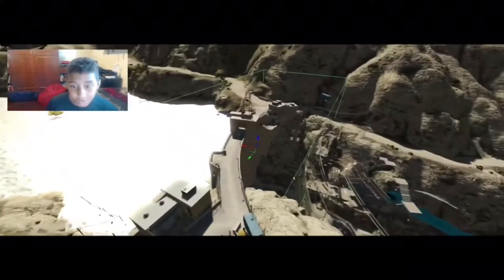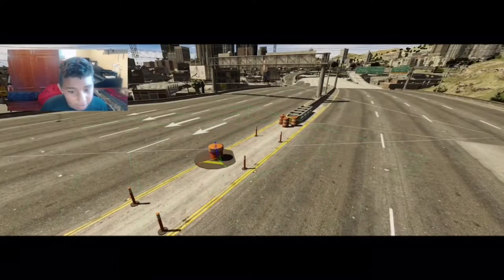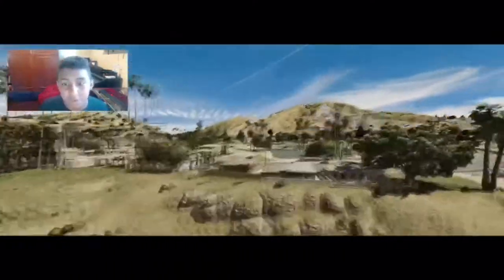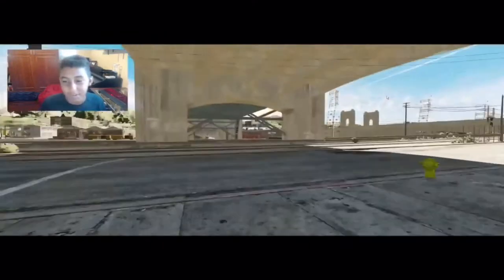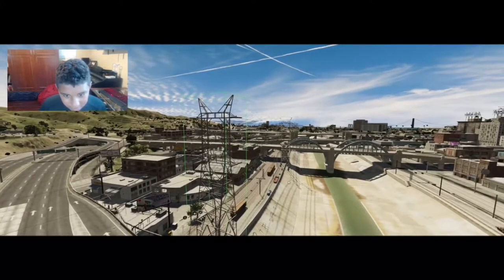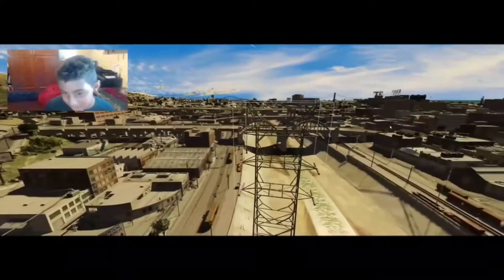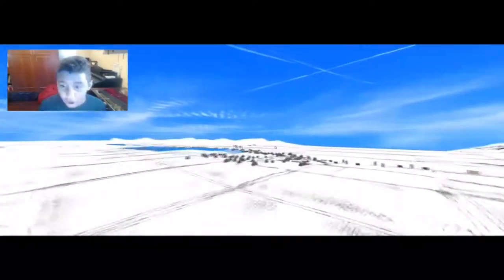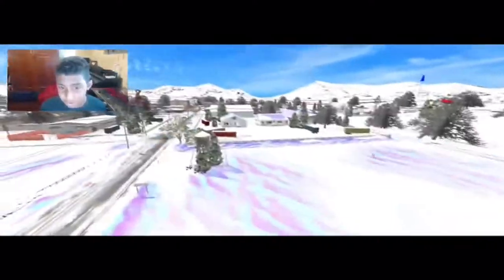GTA V | Deleting the Dam and the NeverDeleteMe Box (must watch)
This video is probably one of my best ones yet! Please share with friends!

If you are still actually reading this, please give this video a big thumbs up, or don't. But I'll like you way more if you like!
Social Media?

I don't often post a lot, that's because I spend a lot of time editing videos for you guys, and the more likes my videos get, the more motivated I am to make videos.

What did I use to edit my videos with?

A lot of my YouTube videos are usually edited with stuff like iMovie, Adobe After Effects, Blender and Cenima 4D!

Also, I use a lot of stock footage elements from Video Copilot, ActionVFX, etc.
Do you have a minecraft server?

Yes! I do have a minecraft server, The name of it is InstaCraft! I work a lot on it and you can actually see me on there a lot.

Well, what's the IP?

The IP is:     Play.instacraft.online
Hey, where can I get in contact with you?

Like I said before I have a minecraft server.
You can often meet me on there.

Note for Haters:

Ok, listen. I know you just come to the video to spam the dislikes, I get that. Not trying to cause a fight with you, I get it, I'm used to the casual "Dump kid ur a bad YouTuber I have better content then you" I understand you don't like my videos, but please do not express your feelings in the comments. I understand you don't like the content, and I'm greatly sorry for that, but if you could not spam hate in the comment section, that would be amazing. I'm not asking for much, just if you could take time to not write something hateful about my content, that would be amazing.
Thanks.

Wow, your still here? If you are seeing this, type

"I read it, now I want my cookie!

Thanks so much for all of the support and I can't wait to see you in my next video!

Bye Guys!